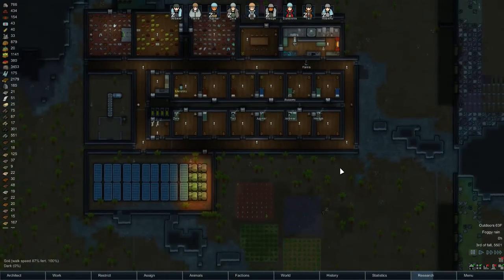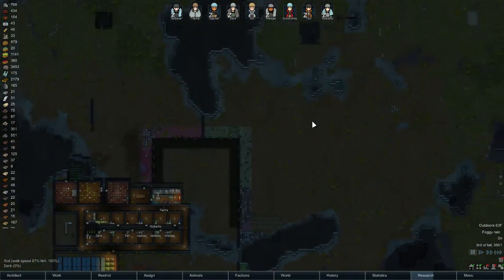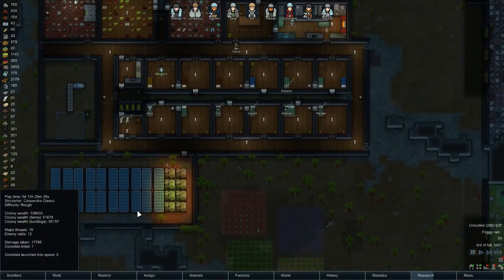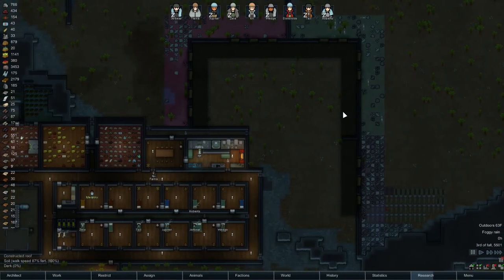Rimworld - Defenses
This isn't the only way to make defenses but at least it will hopefully open your eyes to greater defensive measures that you can incorporate for your own base building.